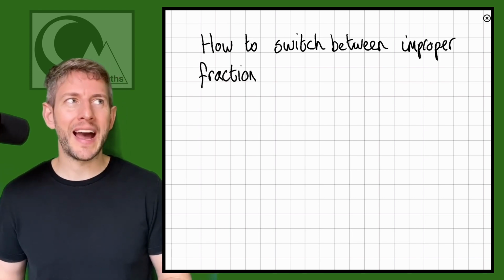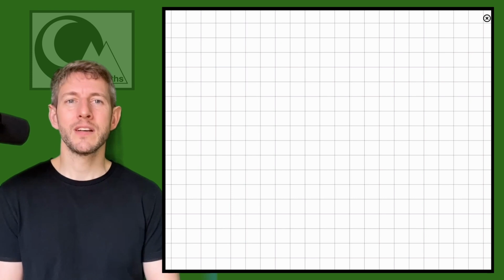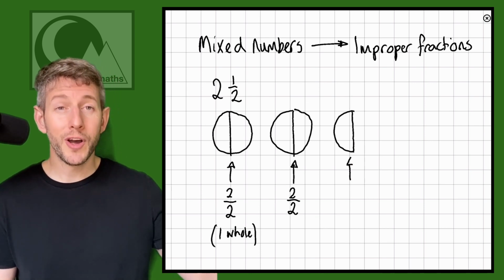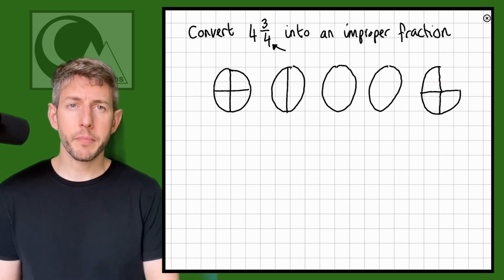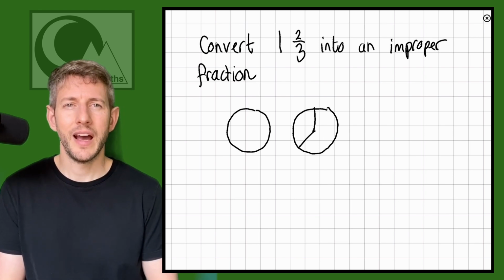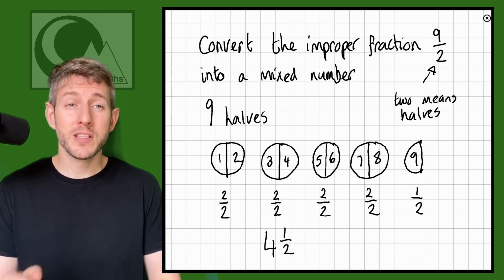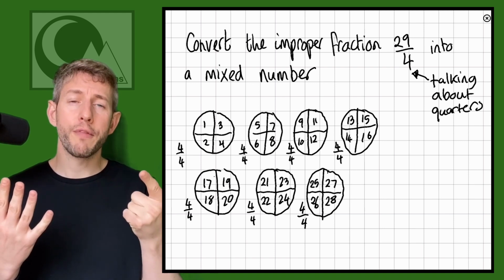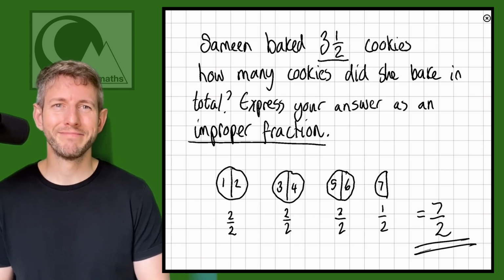16. FRACTIONS: Improper Fractions to Mixed Numbers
Embark on a journey of discovery with @crackmaths by watching this comprehensive Functional Skills Maths Level 2 tutorial on switching between improper fractions and mixed numbers. Specifically designed for adult learners, this tutorial is 16 in our series crafted to demystify complex maths concepts, making them easy to understand and apply. Whether you're preparing for the Functional Skills, GCSE Maths or just looking to brush up on your skills, this tutorial is your key to success. Our teaching methods have a proven track record of success, particularly with adults who've previously found maths challenging. Enhance your learning experience with more resources Let's crack maths together!

Perfect for all exam boards, including Edexcel, NCFE, AQA, City & Guilds, and NOCN.